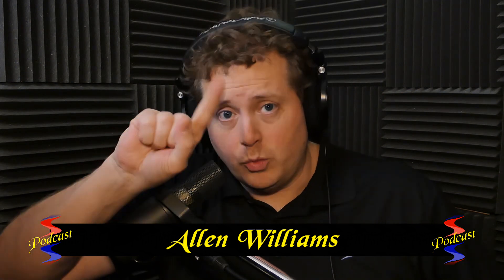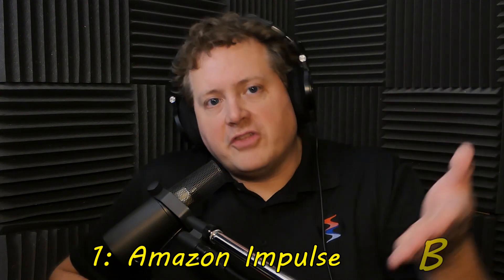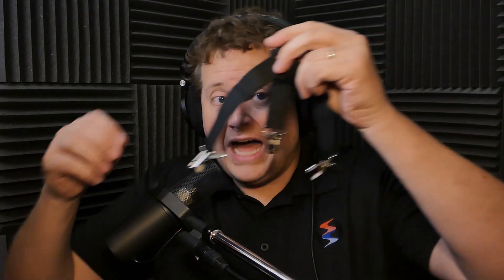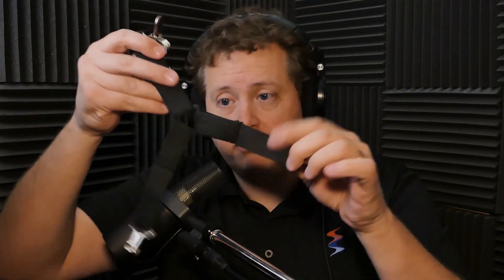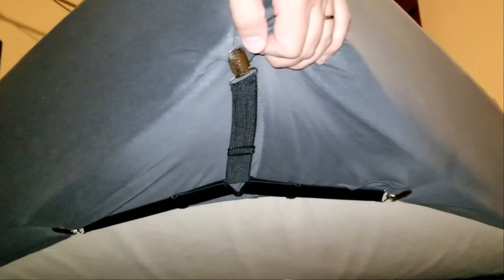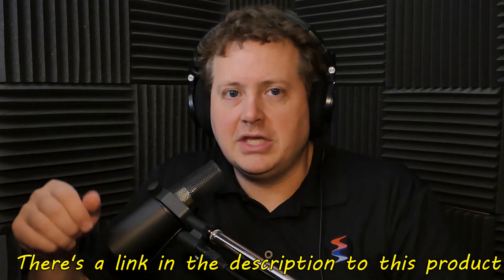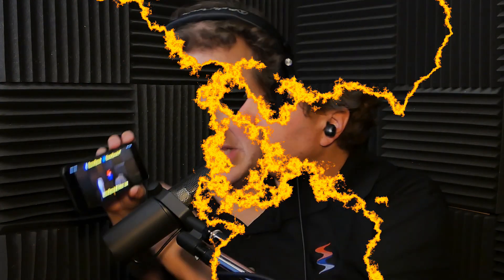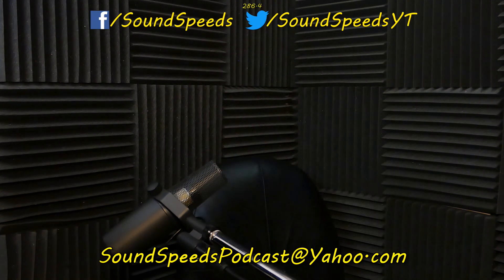Bed Sheet Suspenders & Universal Time - Sound Speeds Podcast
Time Stamps
0:35 - Amazon Impulse Buys
2:27 - Something Sound
10:44 - Opinionated Much?
16:44 - Wrong Answers Only
23:04 - Storytime
32:40 - Floating

To buy these fitted sheet holders

To read my review of these earbuds

Ending Voice-over Copy:
If you'd like to ask a question for the "wrong answers only" segment or submit a suggestion for the floating segment, send an email to . If you'd like to showcase your voiceover talents by saying this outro, make sure it sounds good, doesn't exceed 20 seconds and send it to the same email.